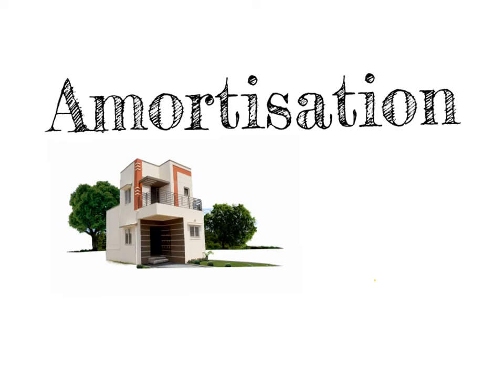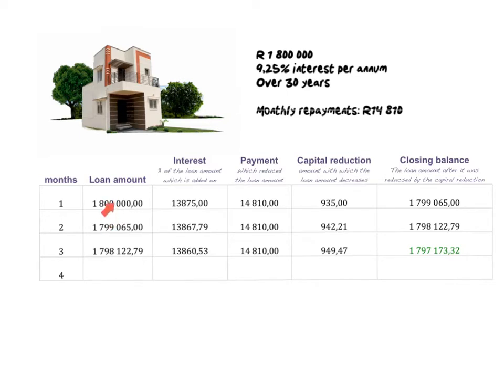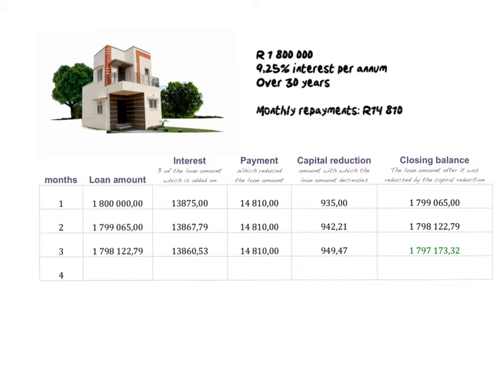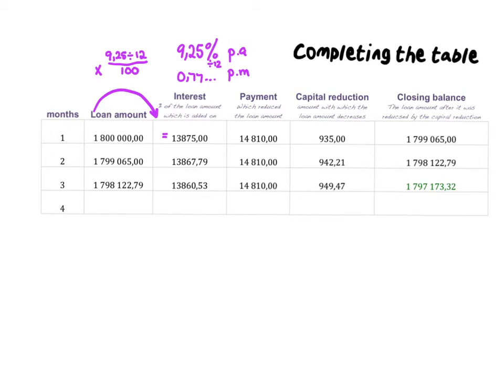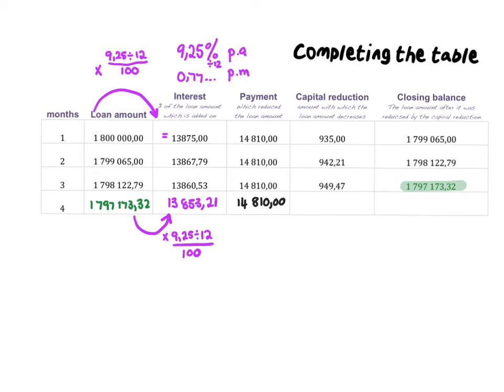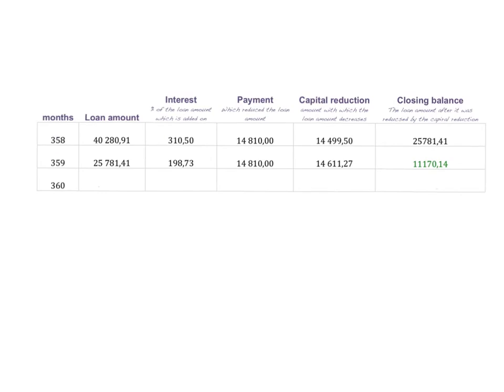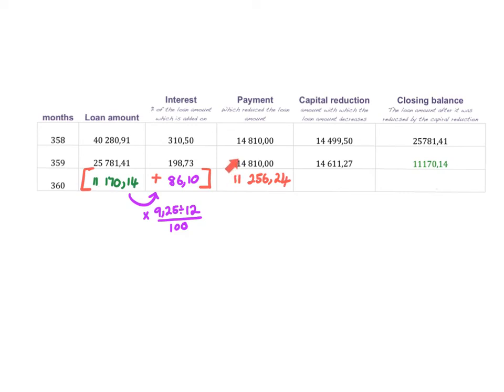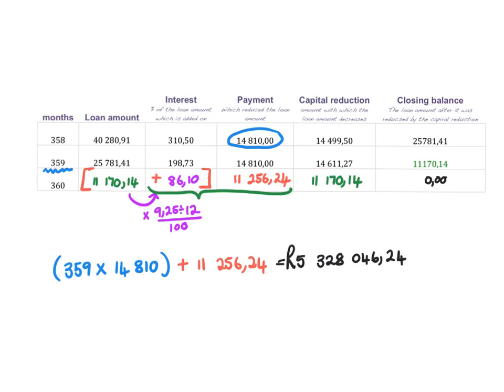Amortisation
Let’s look at bond repayments, interest on this bond as well as capital reduction.